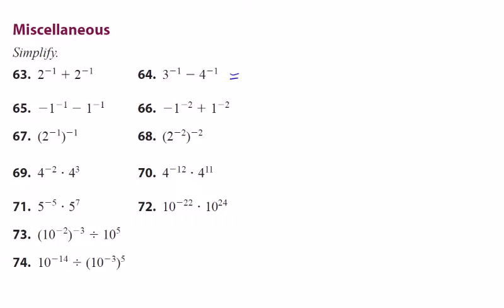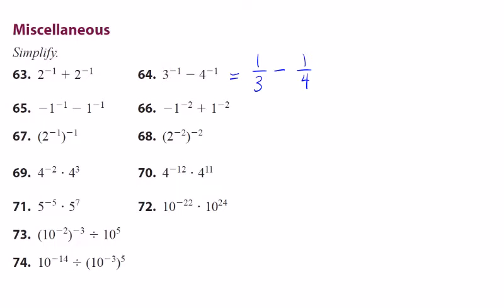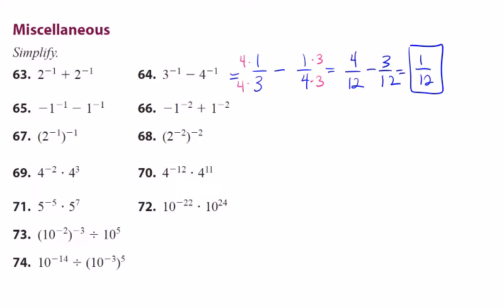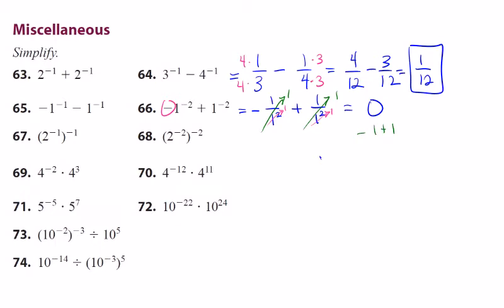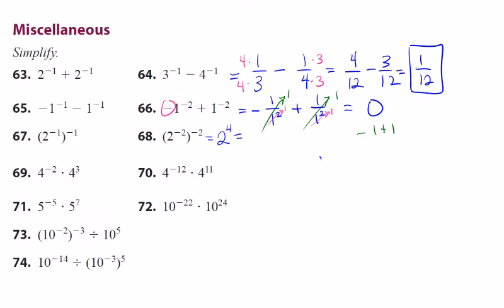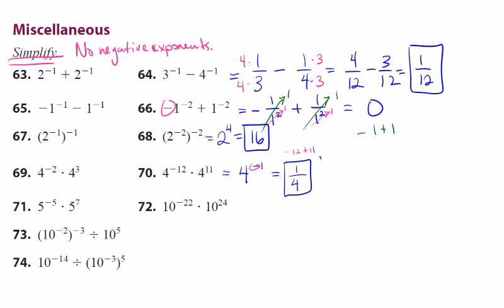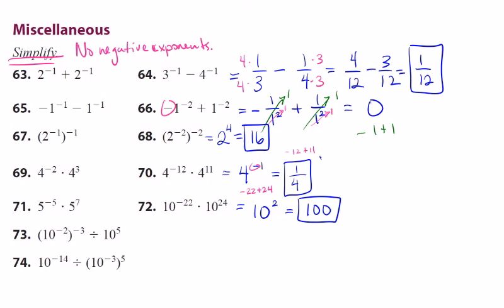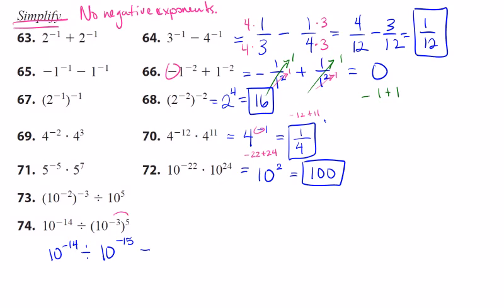M8 - 4.2 - Negative Exponents - Part II - 1